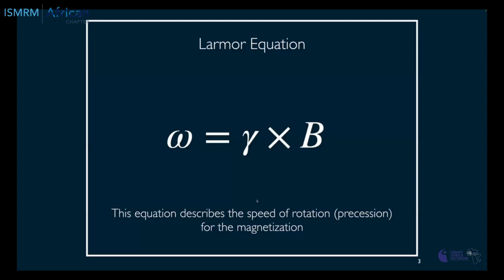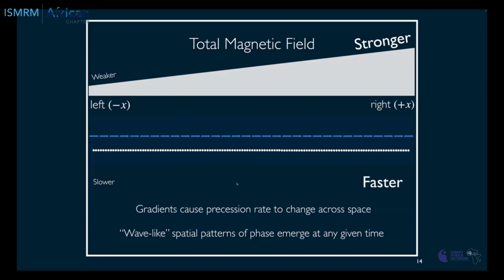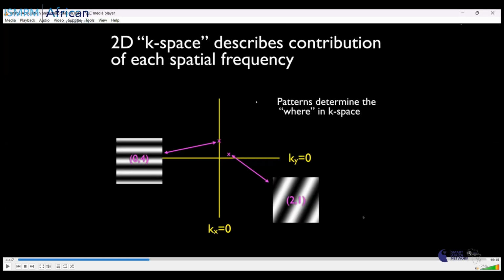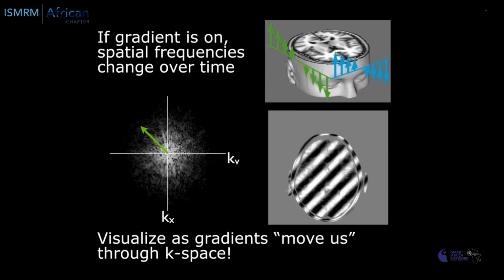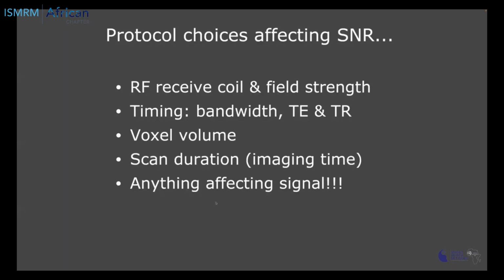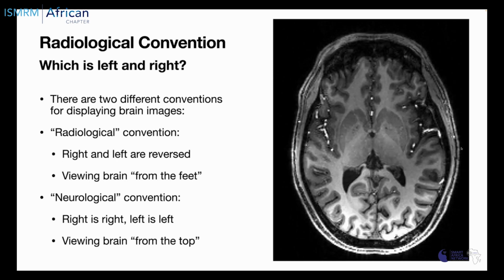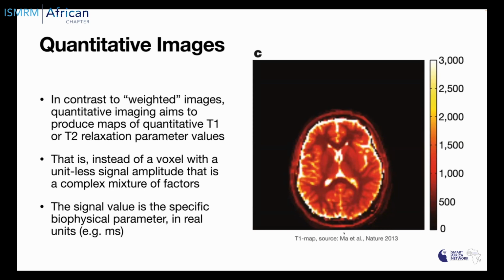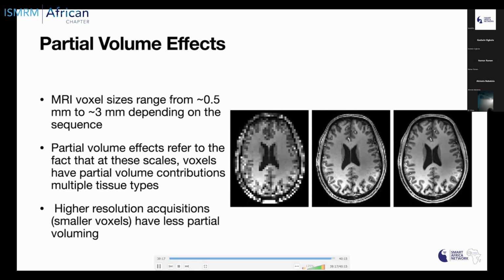Image Acquisition and Interpretation- Mark Chiew